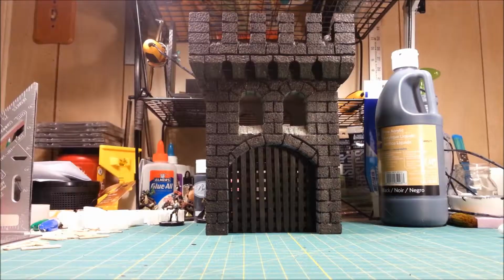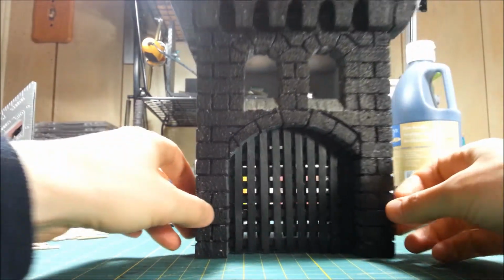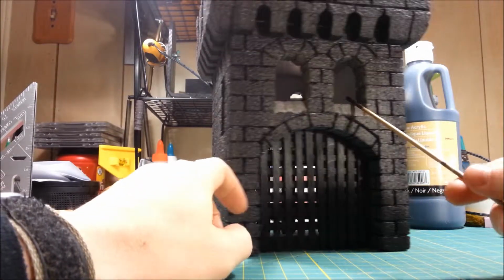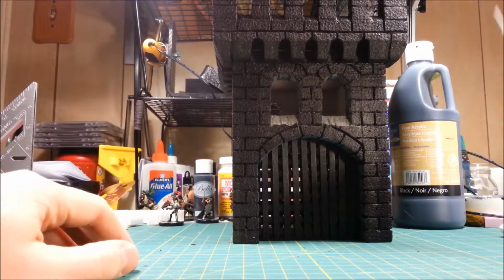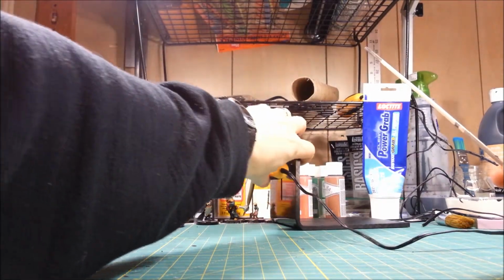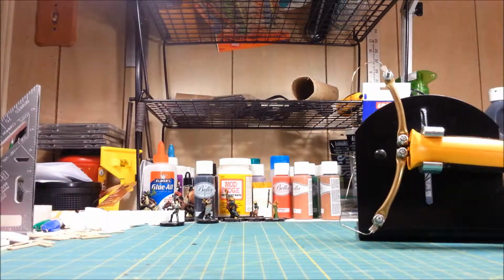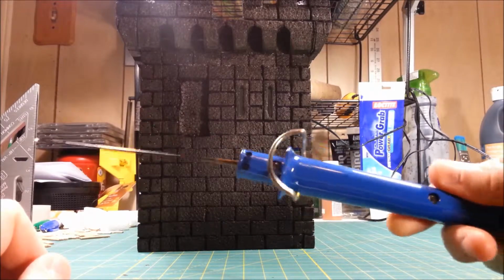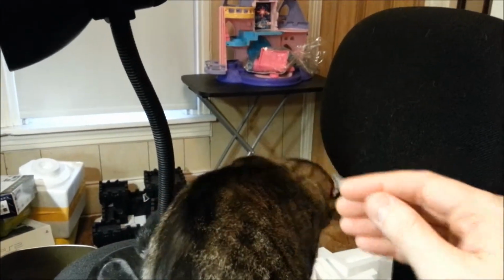Castle Terrain, Gate Tower Project WIP 4 - Hot wire tools and the Roof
Published December 26, 2014 9:11 AM

This video is part four of my gate tower project. In this segment I go over the final assembly of the roof and how it works with the portcullis.  I also take the time to feature the hot wire tools used in crafting this tower.